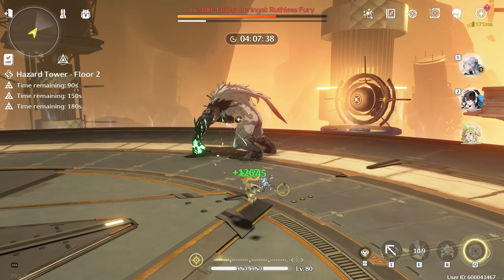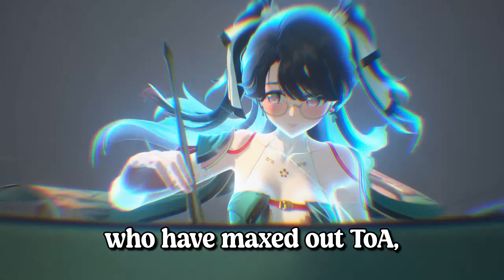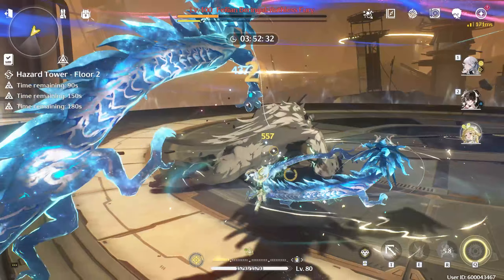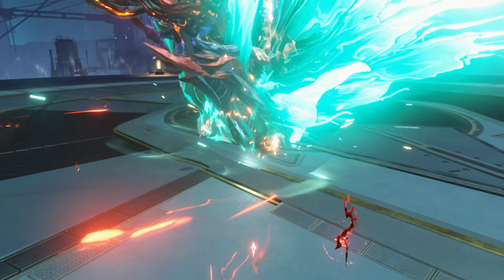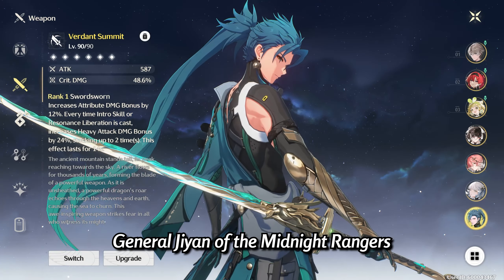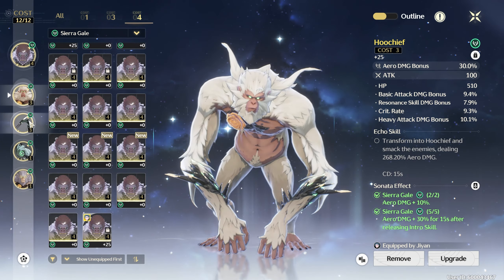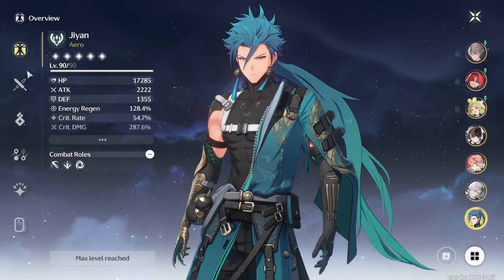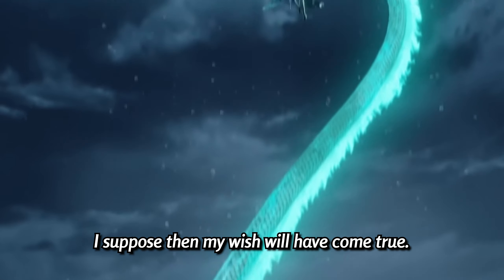This would've been AMAZING for F2P Players In Wuthering Waves (SEE PINNED)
The BUFF is English is mistranslated, it's +20% Crit DMG not +20% Crit Rate

Timestamps:
00:00 Insane buff for F2P
01:44 Showcase